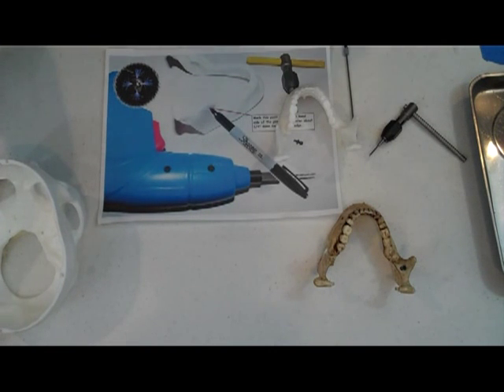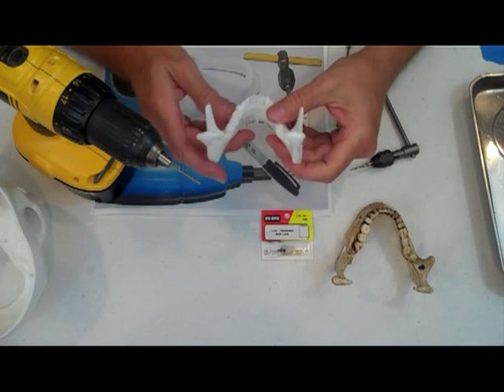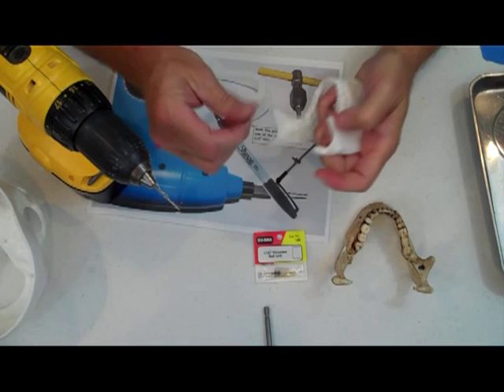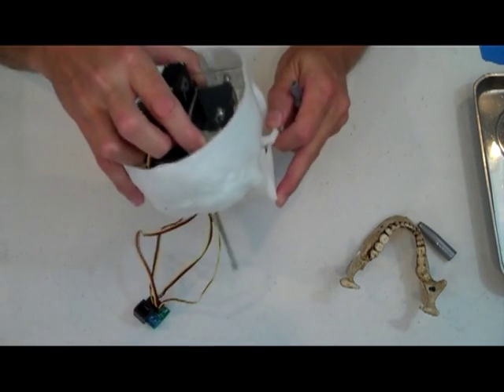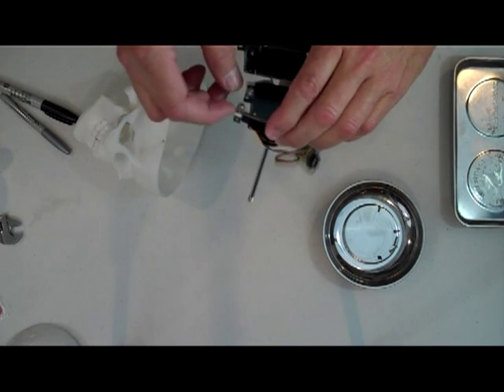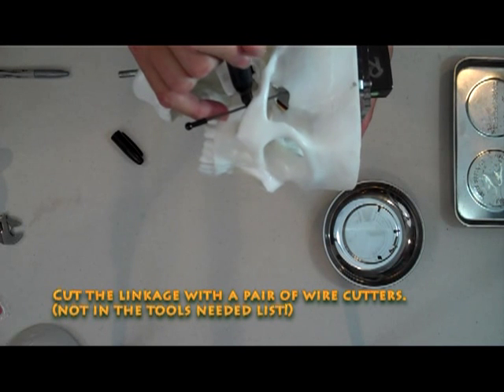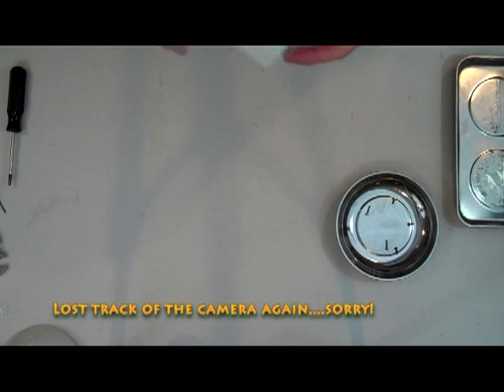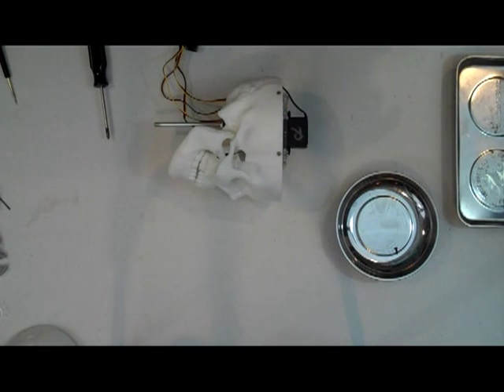How to build a 3-axis skull! Part 3 of 4.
How to build a 3-axis skull!   Based on components from Triaxial Skull Labs.  Part 3 of a 4 part series.  This tutorial shows how to build a Triaxial Skull Labs Twisty 2.1 base kit.  Looking for that extra something this Halloween?  Well, here's a fun project that is sure to impress!

Components of the build include a Twisty 2.1 base kit from Triaxial Skull labs.

This video is far from perfect, but I hope it is useful for you.  If you like it, please leave a positve comment and I will do more.